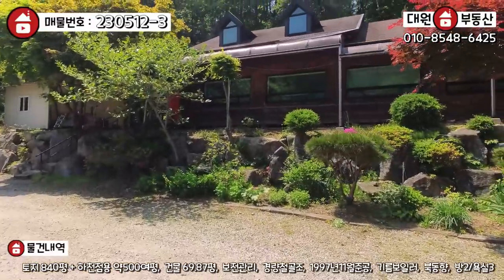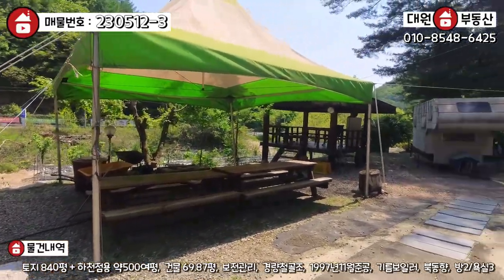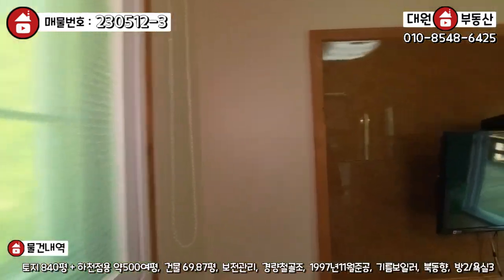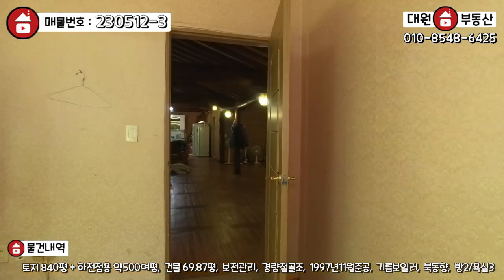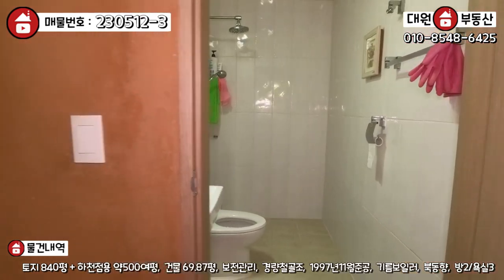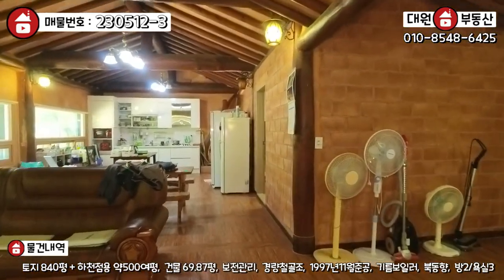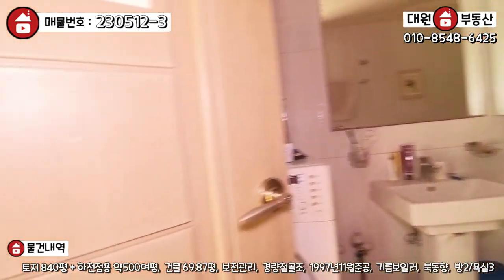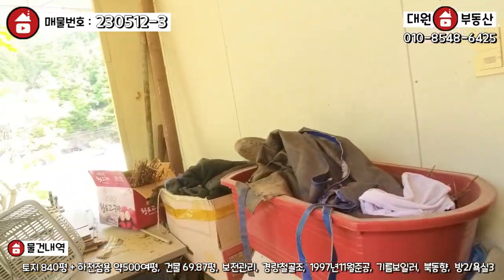양평펜션카페 / 매매9억5천 / 양동면 개울가접한 펜션,카페 및 연수원활용가능한 매물 급처분중 / 양평급매물 / 대원부동산 230512-3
▶ 매물번호 : 230512-3
▶ 중개대상물종류 : 근린생활시설(일반음식점) 및 창고
▶ 거래형태 : 매매
▶ 가격 : 9억 5천만원
▶ 입주가능일 : 즉시가가능
▶ 소재지 : 경기 양평군 양동면 고송리
▶ 토지면적 : 2,777㎡(840평), 건축면적 : 231㎡(69.87평)
▶ 용도지역 : 보전관리지역
▶ 건축구조 : 경량철골구조
▶ 총층 지상/지하 : 지상 1층
▶ 방수/욕실수 : 방 2개 / 화장실 3개
▶ 방향 : 북동향
▶ 난방 : 기름보일러
▶ 사용승인일 : 1997년11월20일
▶ 주차대수 : 5대
▶ 기타시설 : 상수도, 정화조 (오수관로 인입 공사중)

사무소명칭/대표 : 대원공인중개사무소 / 대표 김대원
중개사무소 등록번호 : 제 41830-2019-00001 호
사무소위치 : 경기 양평군 양평읍 중앙로 107 3층 301호

Track : 대나무 숲의 바람 - [신비로운 동양풍음악] 대나무 ...